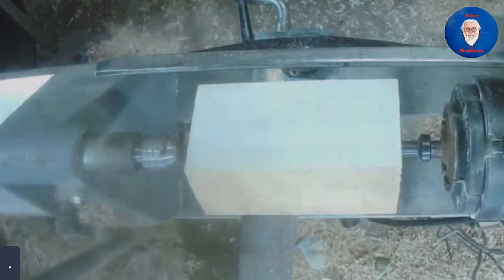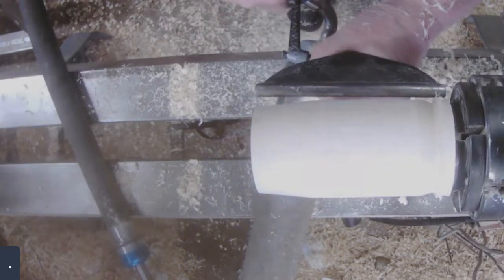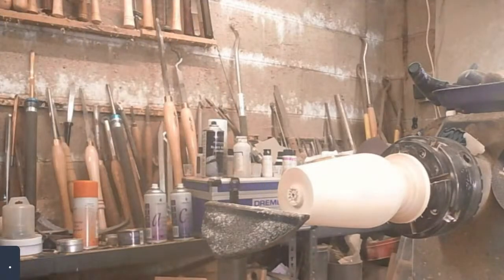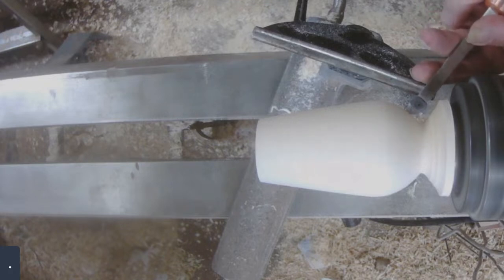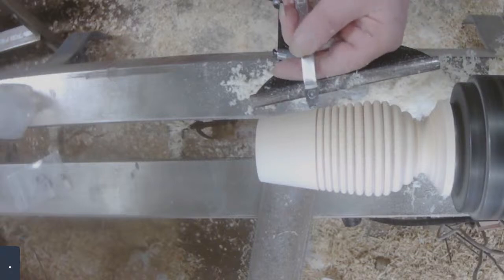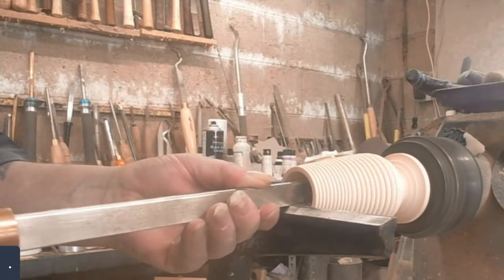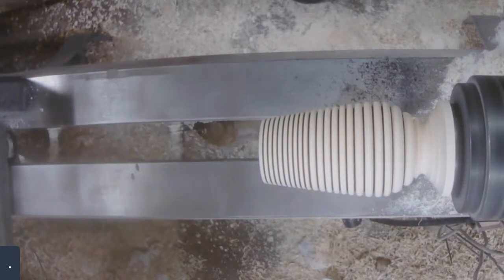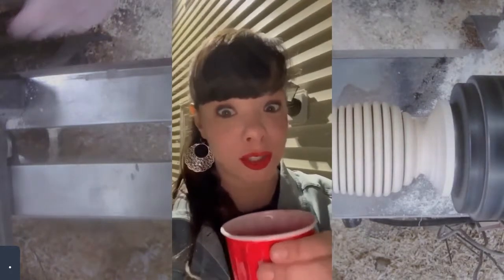Woodturning Live - The Easy Wood Tools Beading Cutters